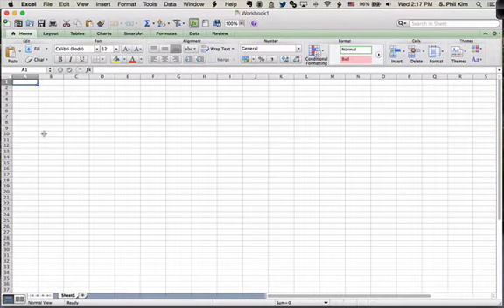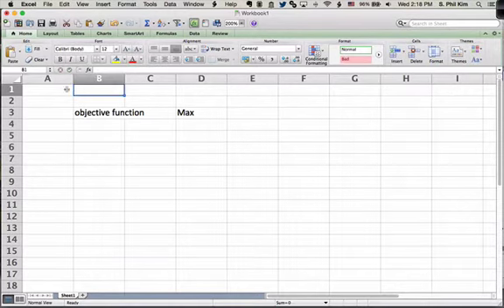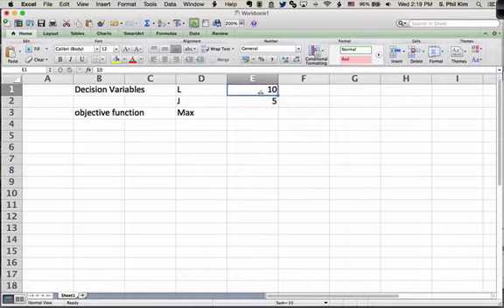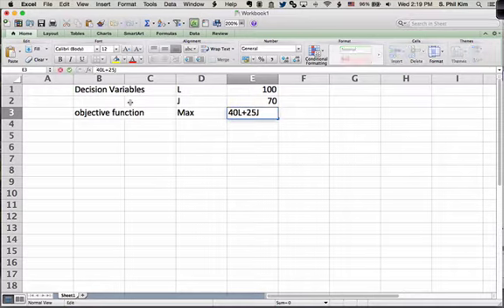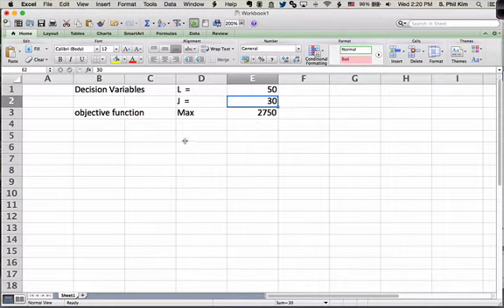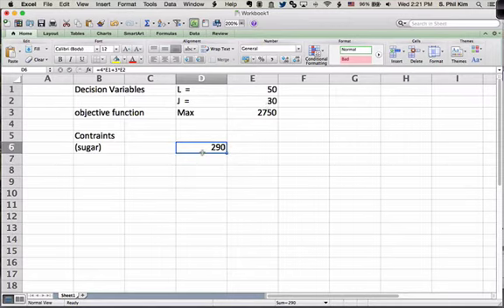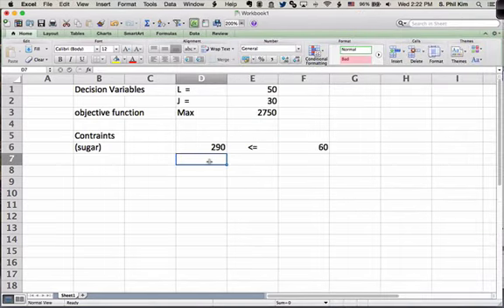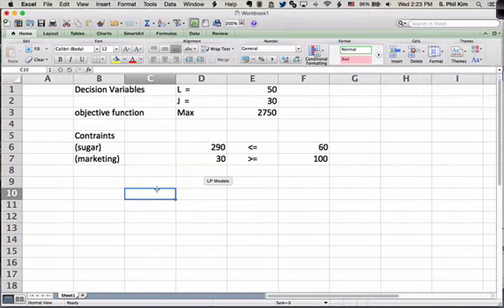Linear Programming 11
Excel Solver Candyland 1